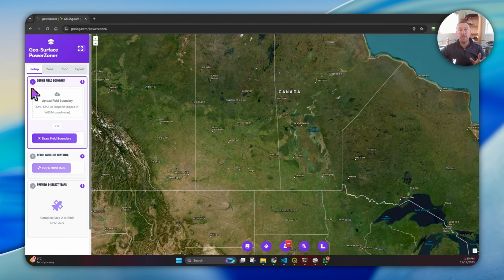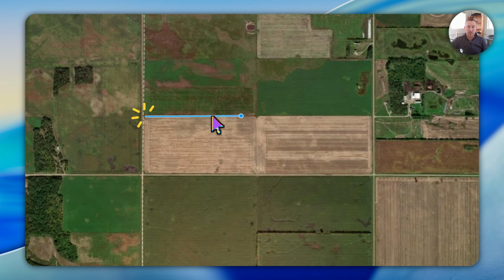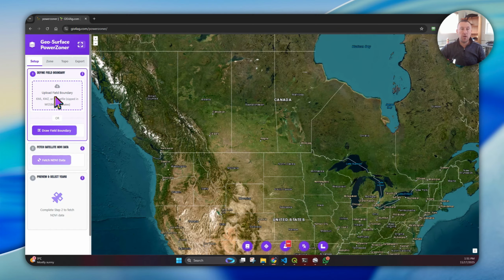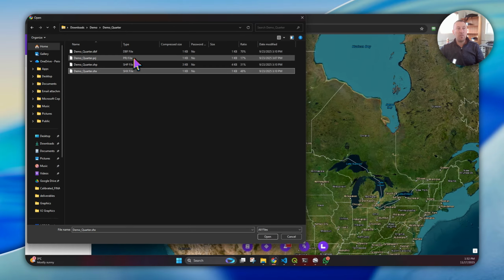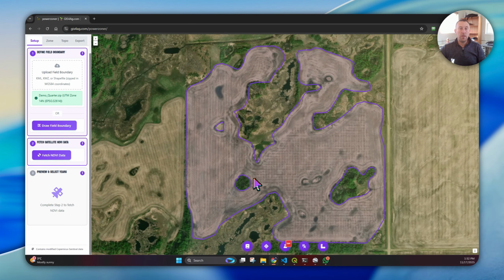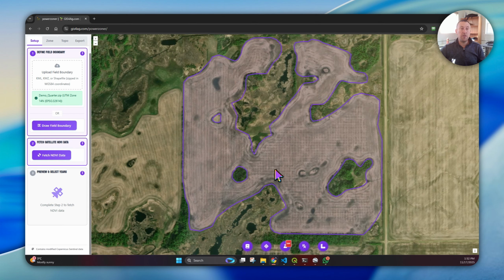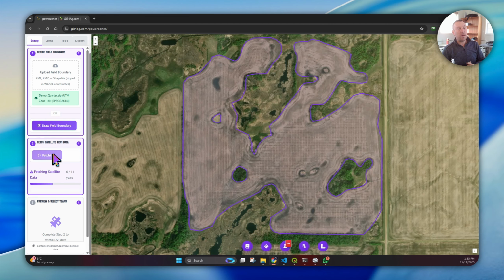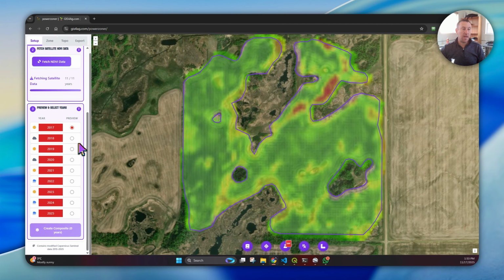How to Import Shapefile Field Boundaries & Fetch Multi-Year NDVI | PowerZoner Tutorial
Great management zones start with accurate boundaries and high-quality data. In this tutorial, we walk through the first two critical steps of using PowerZoner: importing your field boundary and acquiring historical satellite imagery.

We show you how to bypass complex GIS steps and instantly access the European Space Agency’s Copernicus Sentinel-2 data.

In this video: ✅ Importing Boundaries: How to load industry-standard shapefiles to define your exact field location. ✅ Automated Fetching: Instantly download "Peak NDVI" data for your specific field. ✅ Multi-Year Analysis: Access imagery from 2015 through the most recent growing season. ✅ Data Selection: How to preview and select the best years for your composite analysis.

Build the right foundation for your variable rate zones.